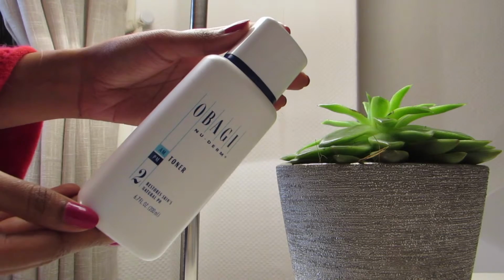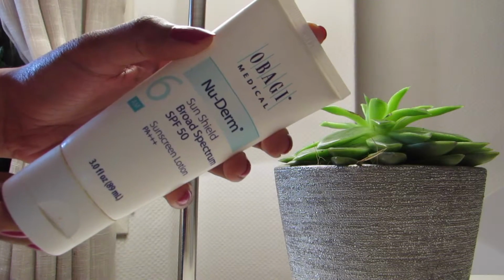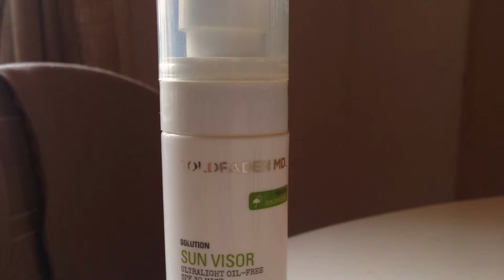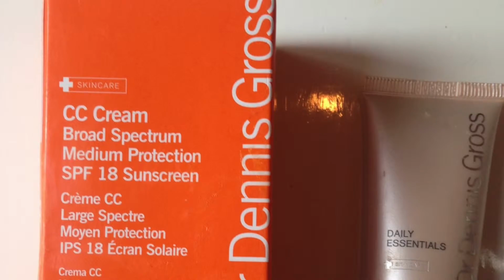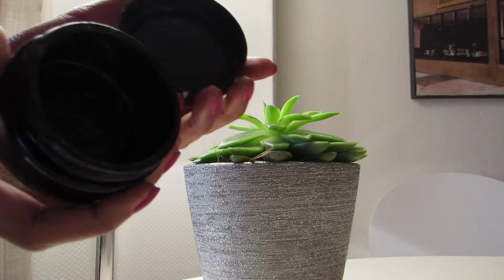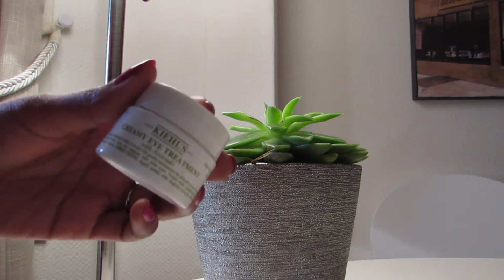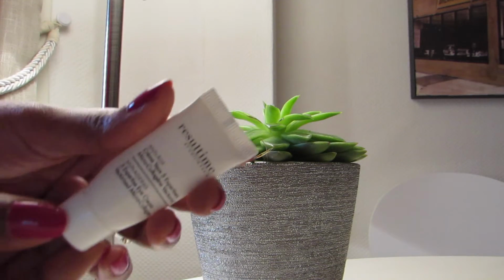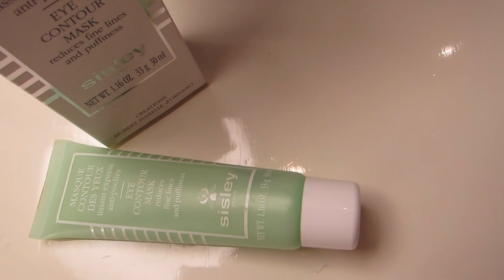Empties March 2016 Skincare part 3- Obagi, Dr Dennis Gross, Sisley, Algenist & more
Products mentioned in this video:
Obagi Nu-Derm Toner
Obagi Nu-Derm Exfoderm
Obagi Nu-Derm Action
Obagi Nu-Derm Sun Shield Broad Spectrum SPF50
Zo Medical Oclipse C Broad Spectrum SPF50
Goldfaden MD Sun Visor SPF30 Mist
Dr Dennis Gross CC Cream SPF18
May Lindstrom Skin the blue cocoon
Paula’s Choice Resist Moisture Renewal Oil Booster
Zelens Z-22 Absolute face oil
Kiehl’s Creamy Eye Treatment with Avocado
Algensit Complete Eye Renewal Balm
Dr Dennis Gross ferulic+ retinol triple correction eye serum
Resultime By Collin Paris 5 Expertise Eye-Cream
Sisley Eye Contour Mask